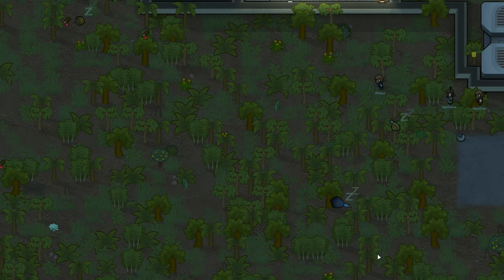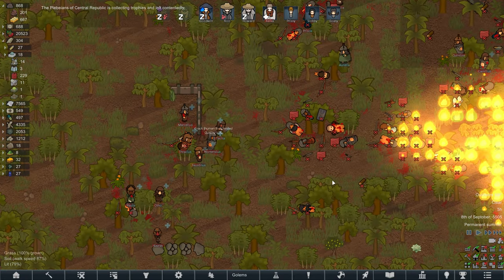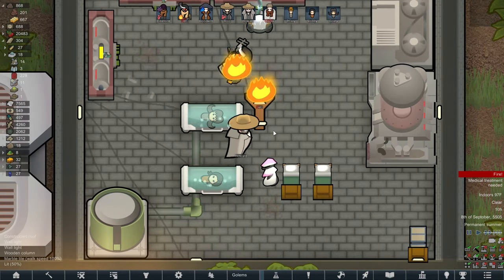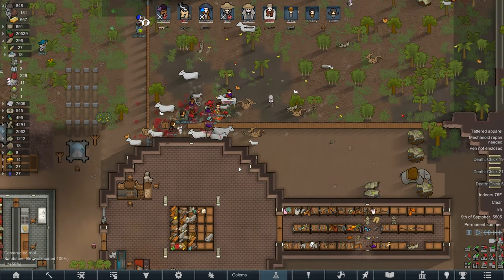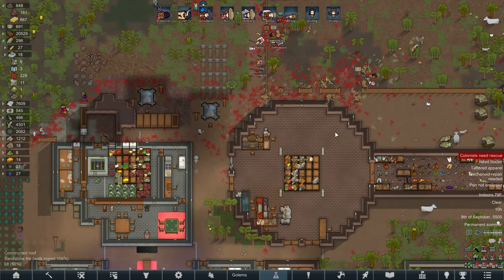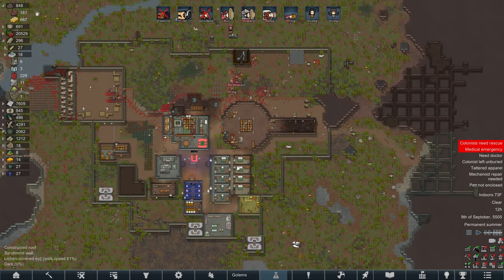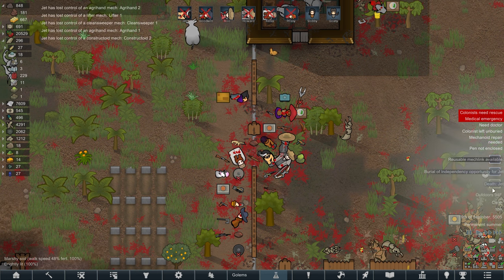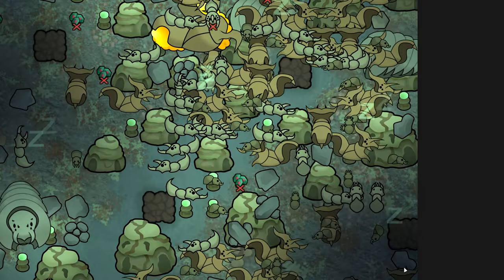Rimworld Crashlanding E26 | One Final Battle!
Well that was unexpected...

Rimworld is a very difficult game where some colonist land on a random rimworld and they try to survive what lurks in the rim. There are tons of raiders and manhunting monkeys that will end your colony in the blink of an eye.
I'm no Rimworld Expert either so don't judge me.

If you are wanting to play with my mods in this playthrough, here are the